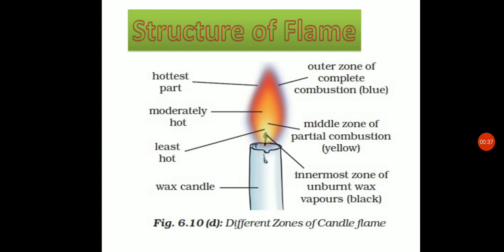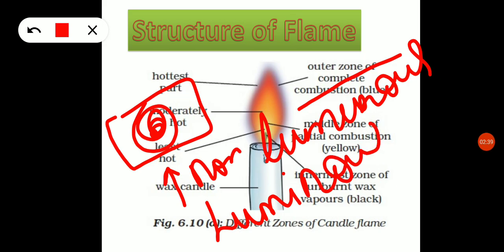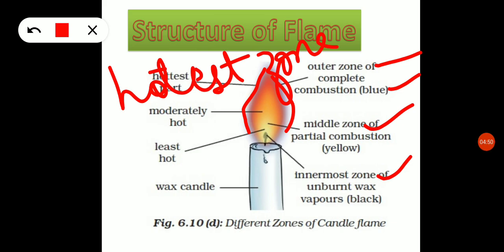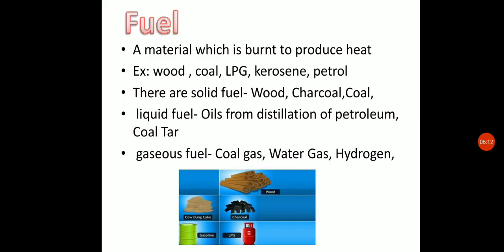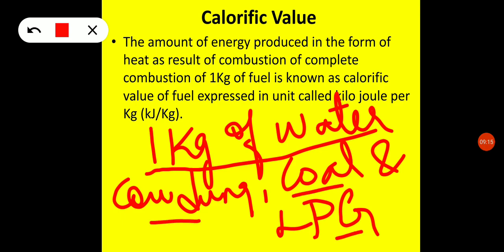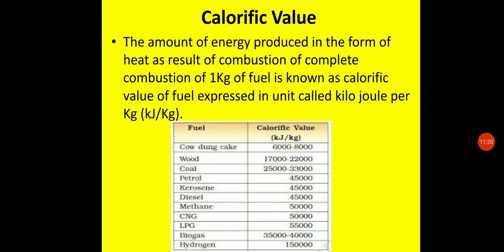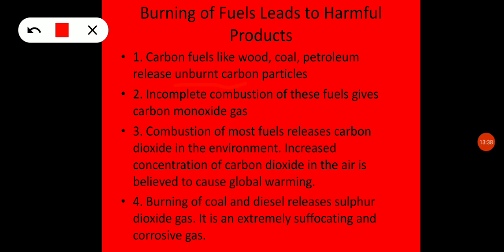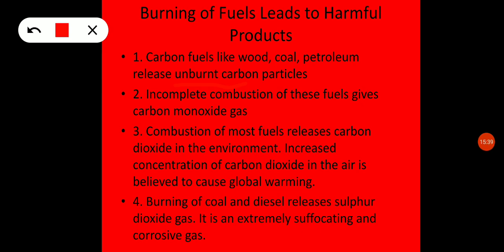Combustion and Flame part 4